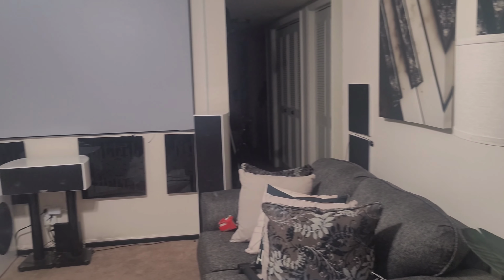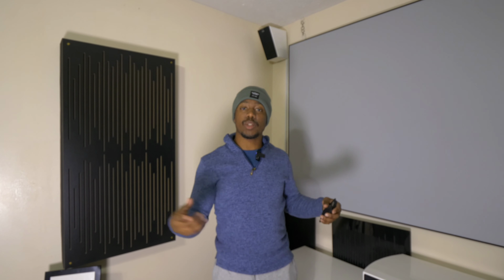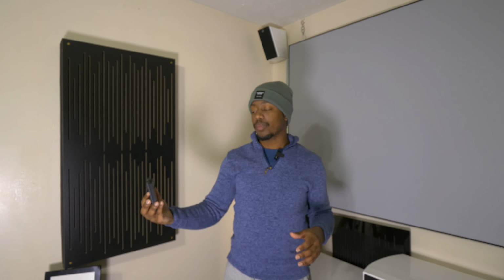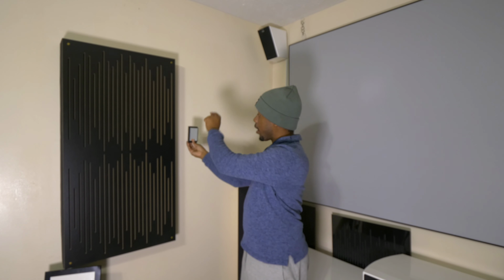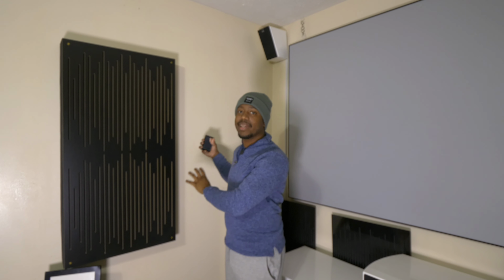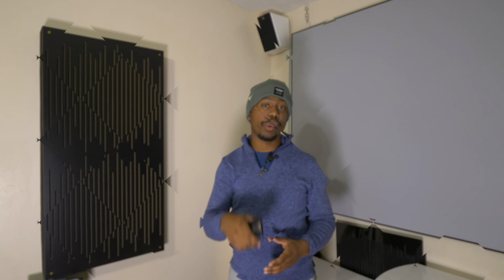How to Correctly Place Acoustic Panels